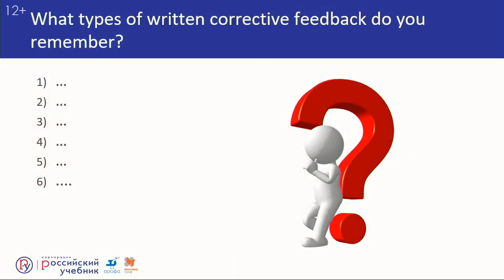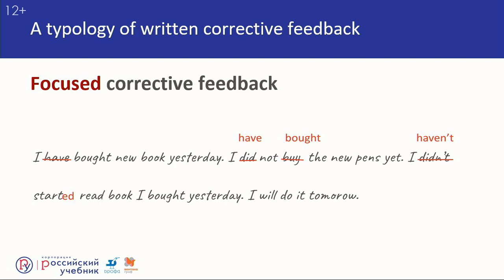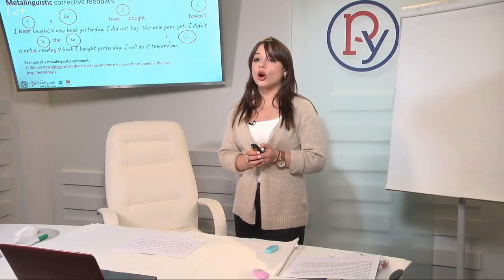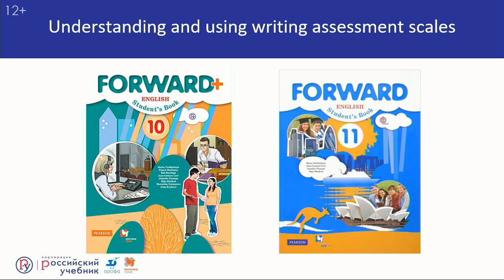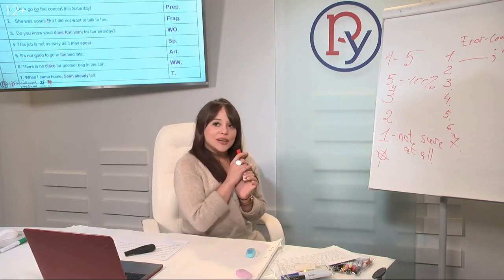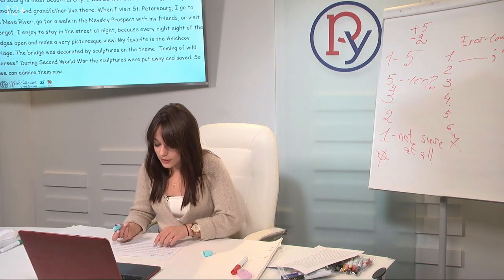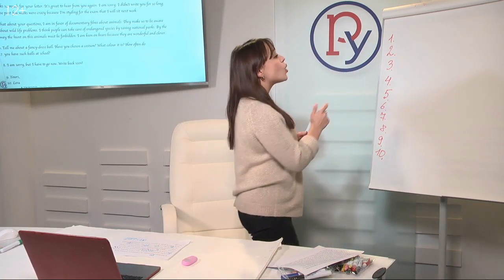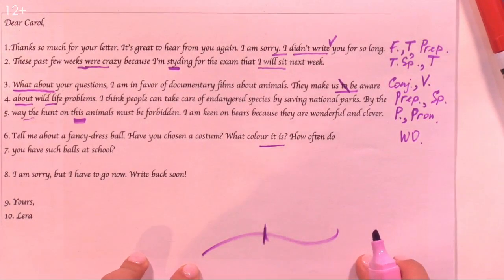Стратегии исправления ошибок в письменной речи обучающихся. Часть 2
Зарегистрируйтесь для участия по ссылке:
Линия УМК М. В. Вербицкой. Английский язык "Forward" (10-11)

Тема:
Мастер-класс по английскому языку. Стратегии исправления ошибок в письменной речи обучающихся. Часть 2
Спикер:
Татьяна Андреевна Ершова
Преподаватель, Национальный исследовательский университет «Высшая школа экономики» (НИУ ВШЭ)

В рамках данного занятия семинарского типа у слушателей курса будет возможность применить на практике приобретенные знания об использовании шести различных стратегий исправления ошибок в иноязычной письменной речи при выполнении практических заданий, приближенных к реальной практике проверки письменных работ обучающихся на иностранном языке.

Рекомендуем к просмотру:
1. Стратегии исправления ошибок в письменной речи обучающихся. Часть 1
2. Мастер-класс на английском языке. Создание эффективной образовательной среды в классе во время урока
3. Мастер-класс на английском языке. Развитие грамотности и аутентичности речи учителей английского

Присоединяйтесь!